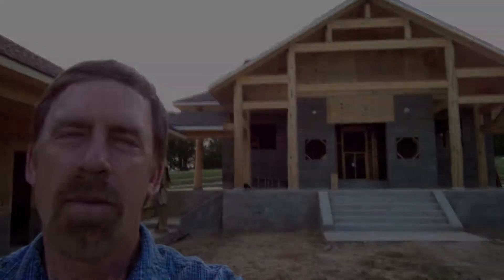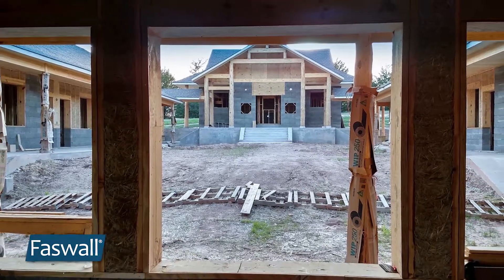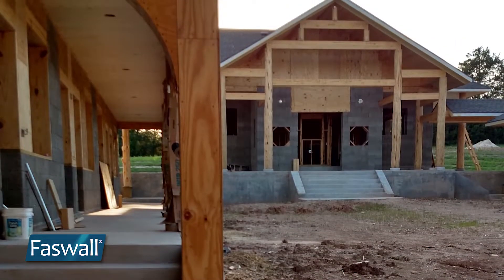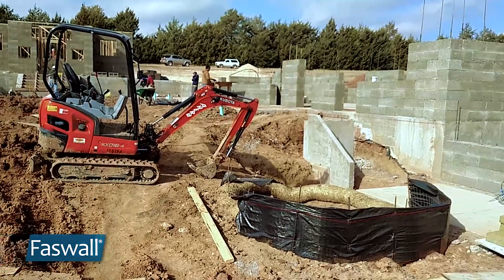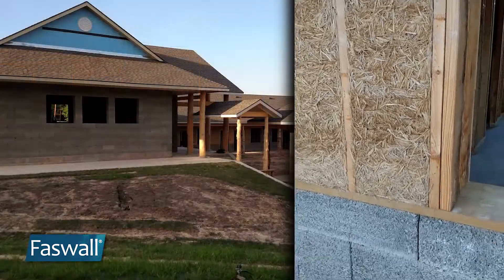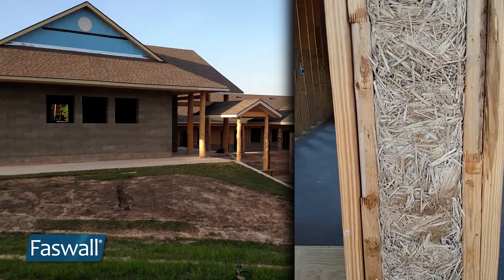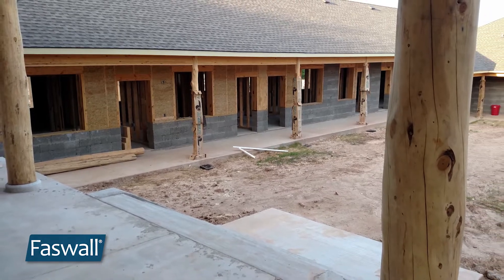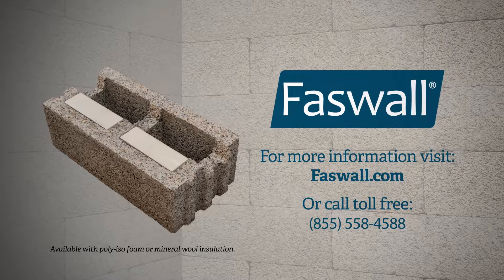Innovative use of clay slip straw and Faswall® blocks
Paul Wood describes the process of building a Buddhist monastery in Texas. The project uses an innovative building method called clay slip straw. Using both Faswall blocks and clay straw creates a monastery with healthy, non-toxic walls while offering the added benefit of high thermal mass.